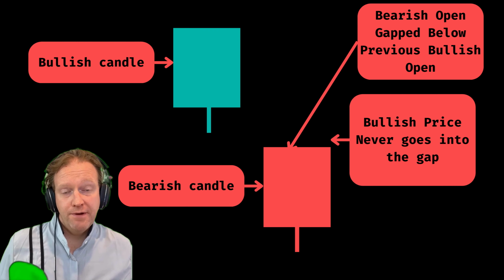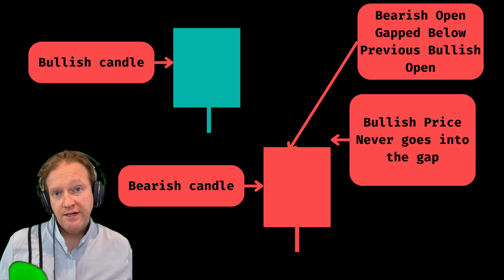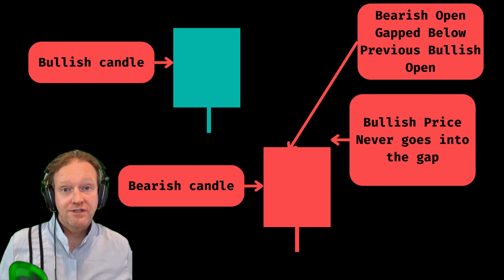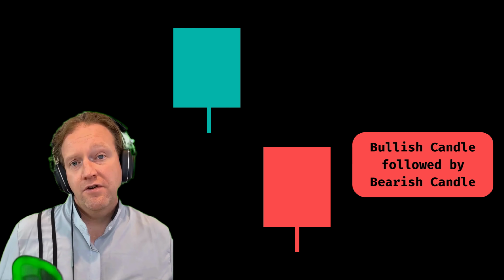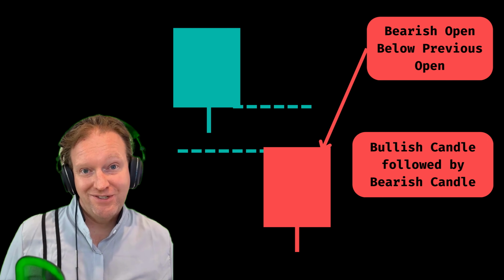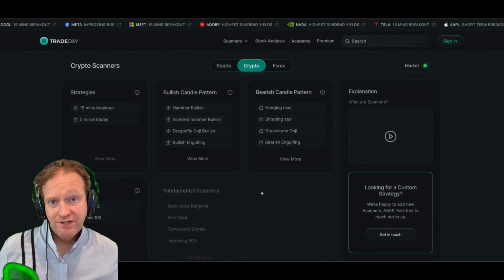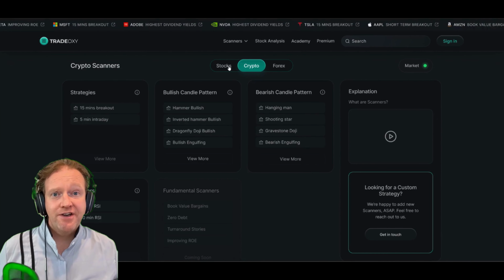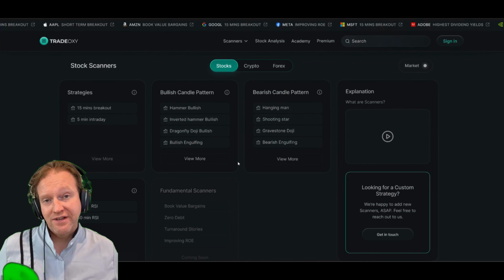Bearish Kicker Scanner | US Stocks, Crypto & Forex | TradeOxy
Find Bearish Kicker candlestick patterns in real-time for US Stocks, Crypto, and Forex with TradeOxy.

Join us in this video to learn what a Bearish Kicker pattern is, how TradeOxy finds it, the theory behind it, and how TradeOxy helps you spot it.

Make informed decisions with TradeOxy's precise Bearish Kicker Scanner.

Chapters:
00:00 Introduction
00:15 About the Bearish Kicker candlestick pattern
00:51 How TradeOxy calculates a Bearish Kicker candlestick pattern
01:10 Bearish Kicker candlestick pattern theory
01:38 TradeOxy Bearish Kicker candlestick scanner